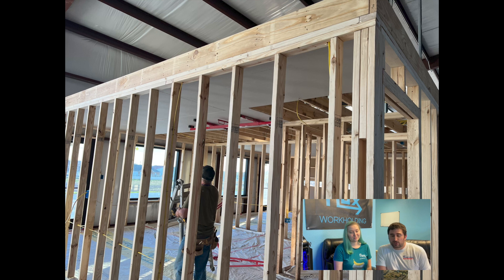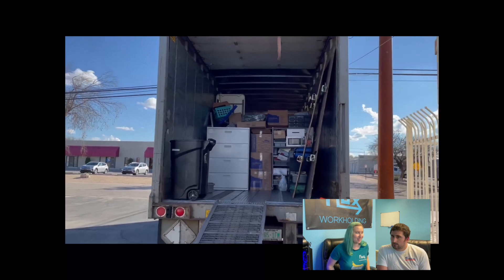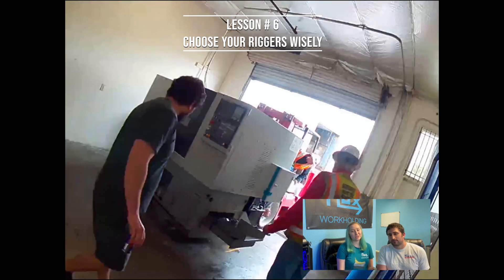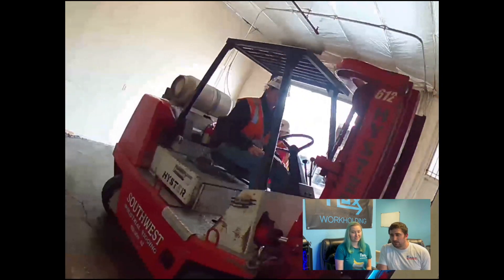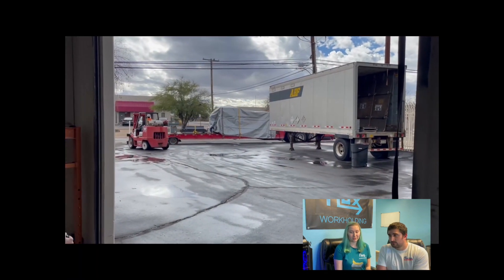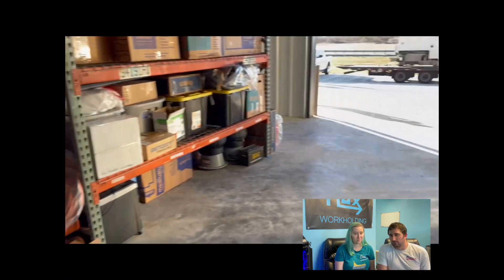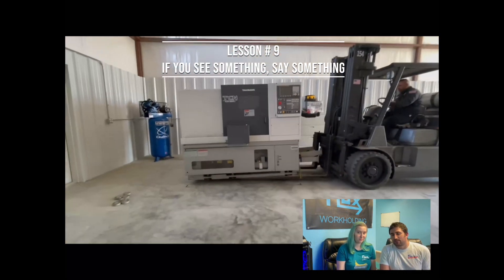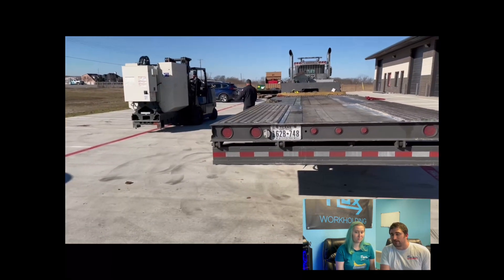Moving Our Machine Shop to Texas... 12 Lessons We Learned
How would you move your machine shop 1000 miles across the country? Mike and Avonlea Sargent from Flux Workholding just did it. Here's their journey and the lessons they learned along the way.

01:11 Lesson #1 Get boots on the ground
02:04 Lesson #2 Assume nothing about utilities
02:49 Lesson #3 Moving company - U - Pack
3:27 Lesson #4 Hire movers
04:24 Lesson #5 Take pictures
05:53 Lesson #6 Choose your riggers wisely
09:06 Lesson #7 Check the Weather
10:07 Lesson #8 Measure Twice
11:23 Lesson #9 If you see something, say something
12:20 Lesson #10 Be prepared for downtime
13:40 Lesson #11 Level your own machines
14:54 Lesson #12 Educate yourself on electricity

Mike also created unique workholding solutions and established his business Flux Workholding.
and YouTube ( @FluxWorkholding)